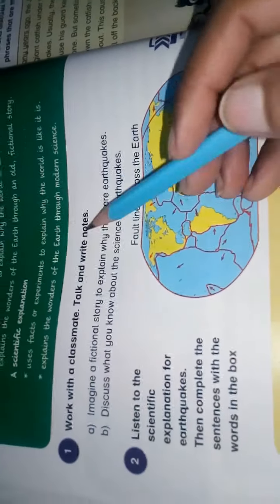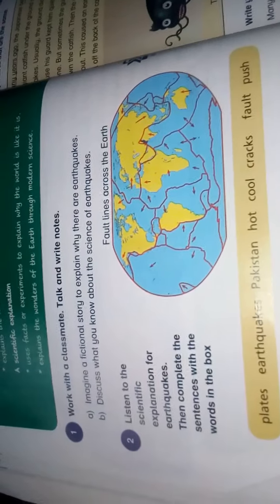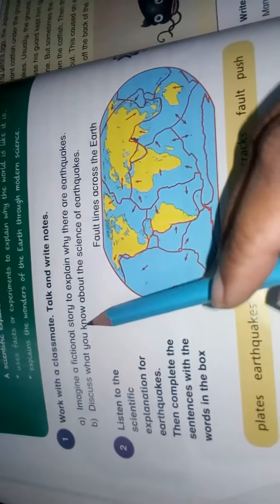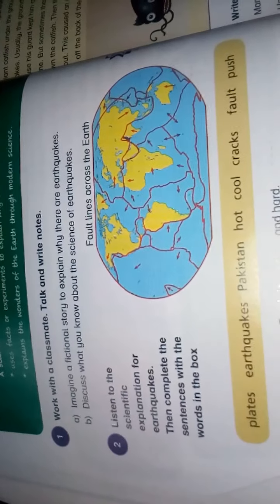Open Door English class five unit#6 Myth writing ;why earthquake happens?